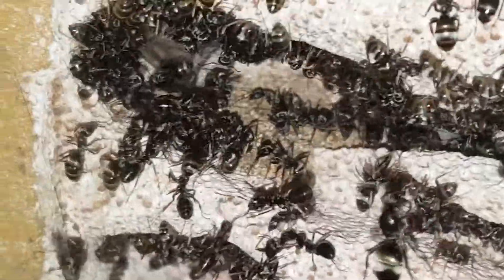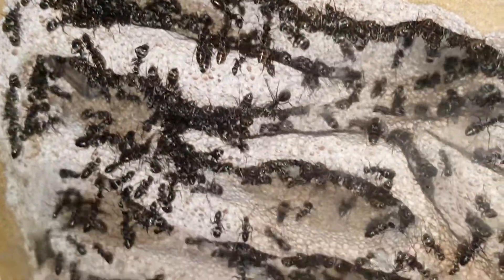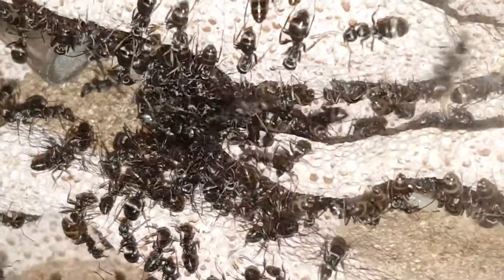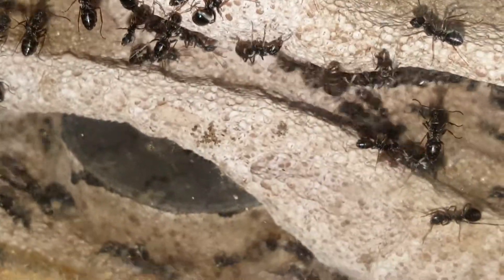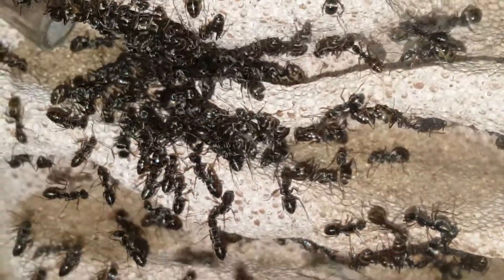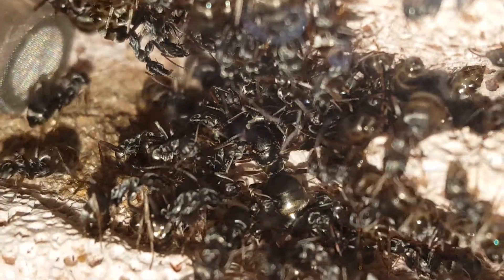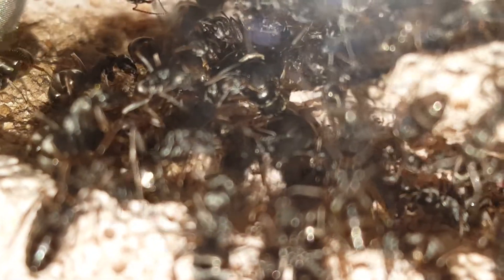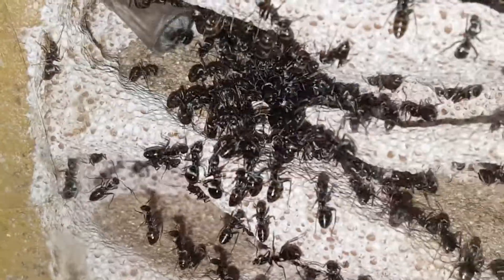Formica podzolica my ant colony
My wife's 4 year old mature Formica podzolica colony in a THA Formicarium